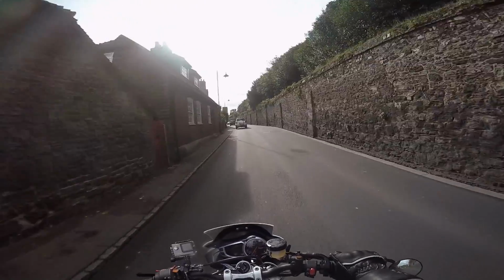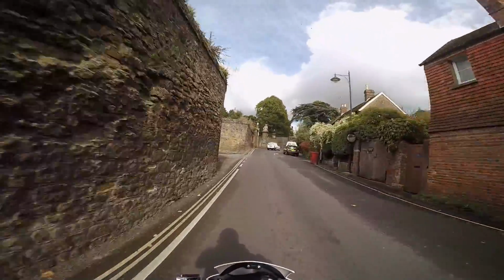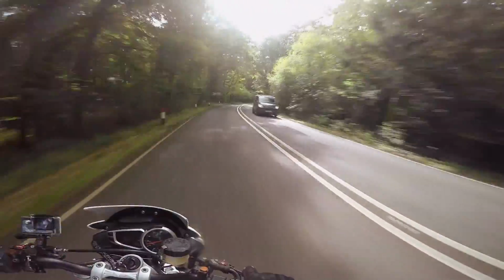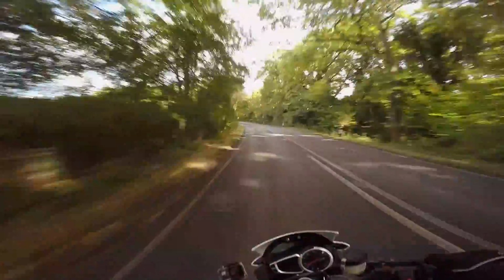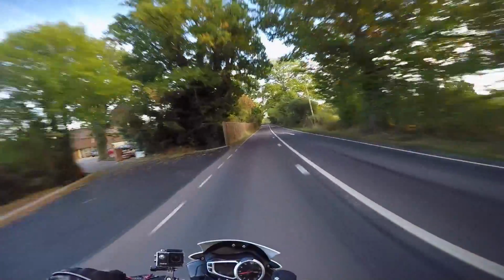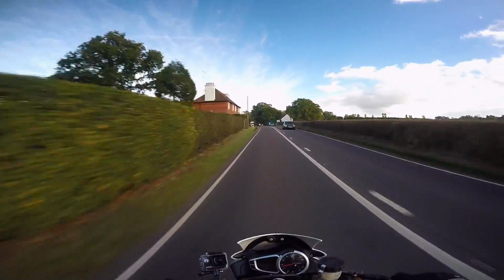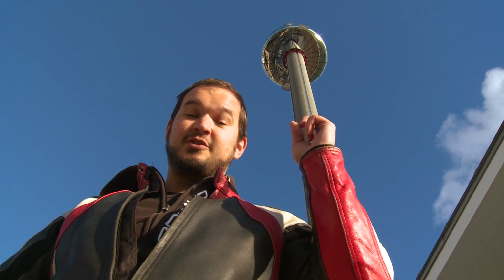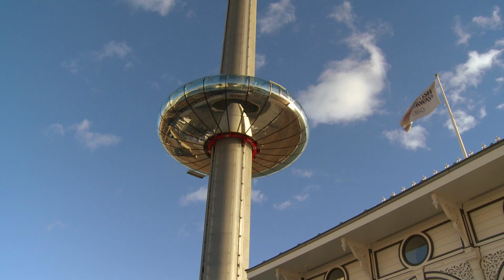On Tour part 2 with SMO (Reload from Show)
This time we're heading along the A272 from Petworth and ending up in Brighton.